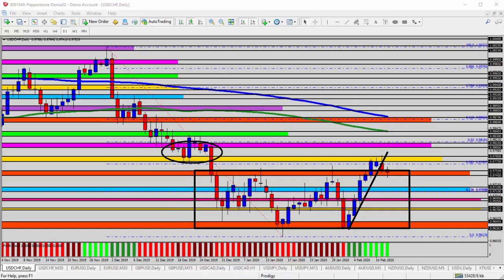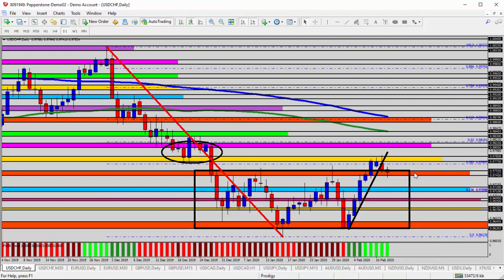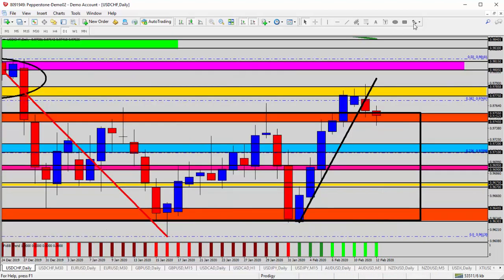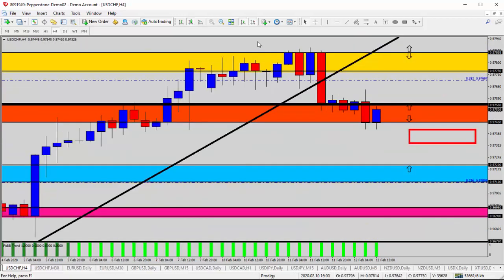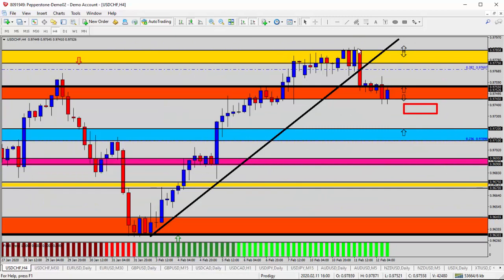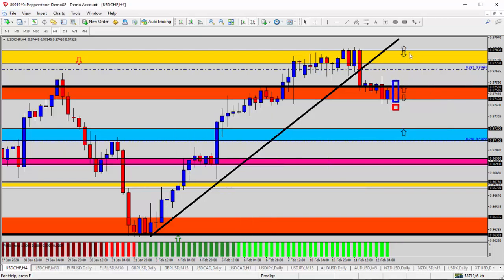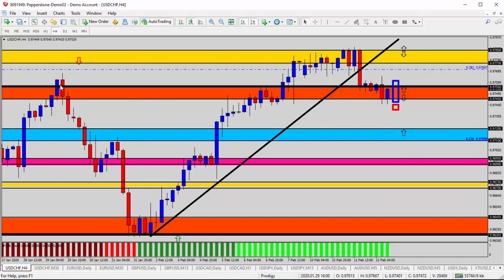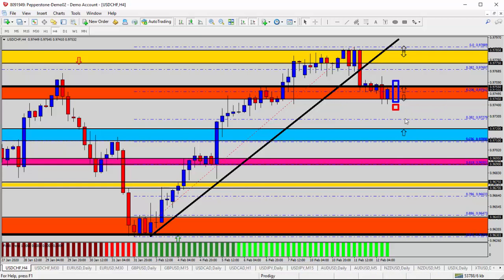Forex Update: USDCHF On Hold Above the Support Zone